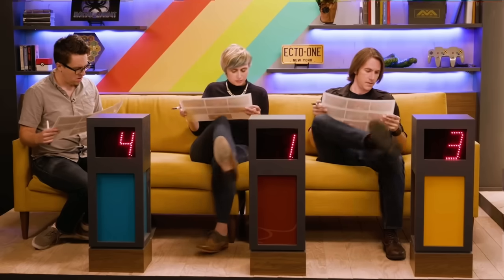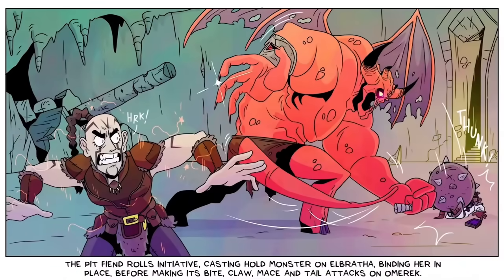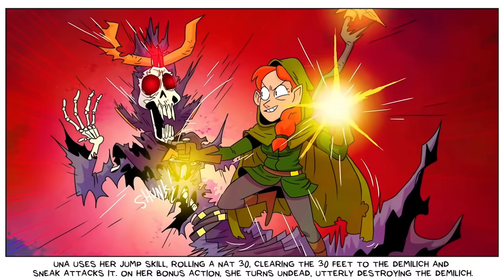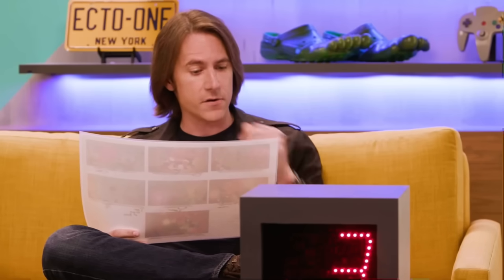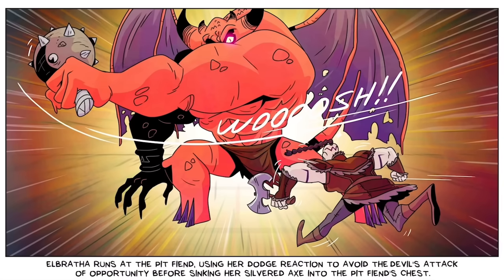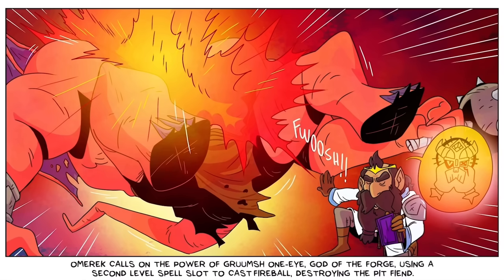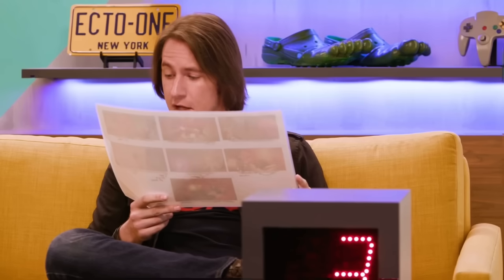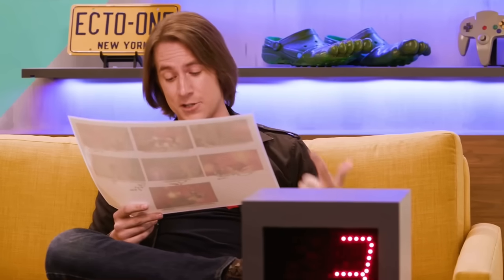Matt Mercer: Rules Lawyer Legend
Matt Mercer absolutely destroys during the Dungeons and Dragons Rules Lawyer Shiny Question of the game show Um, Actually!